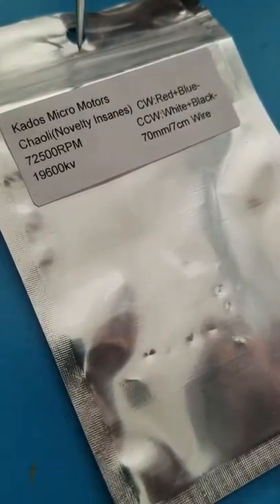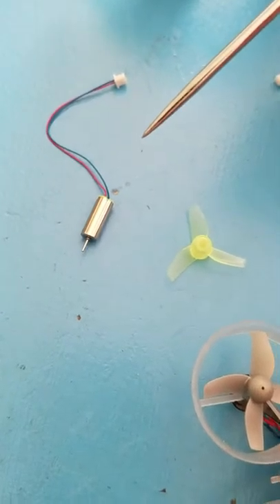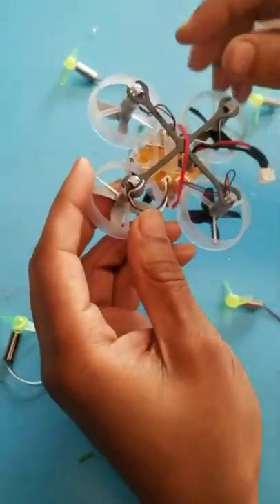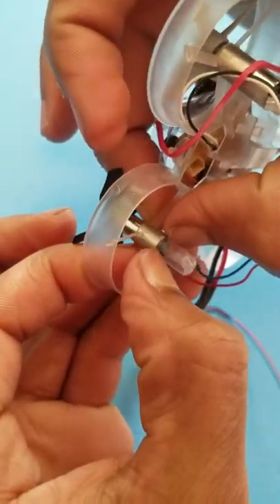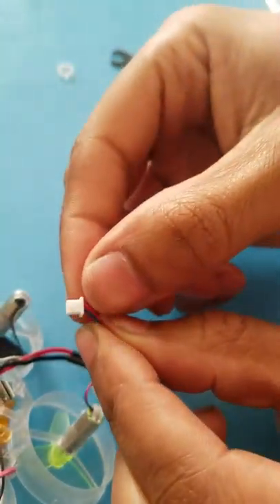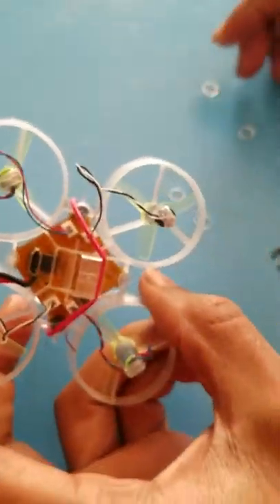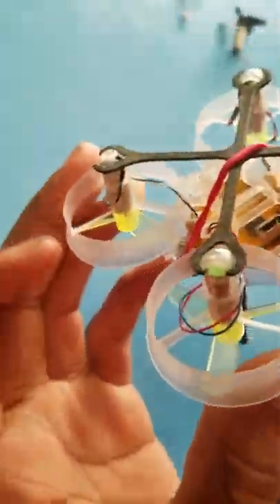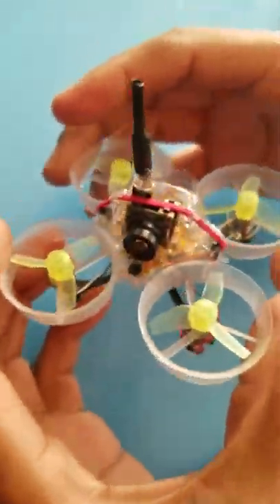19600KV Mini Drone motor upgrade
This video explains exactly how to install upgraded motors into a Tiny whoop frame. The motors and wires and propellers are show in the correct orientation for making your drone fly. These motors are crazy fast 72500RPM.